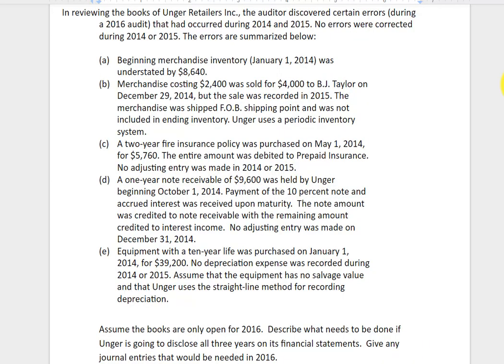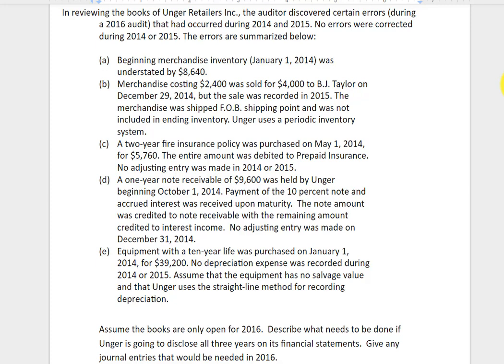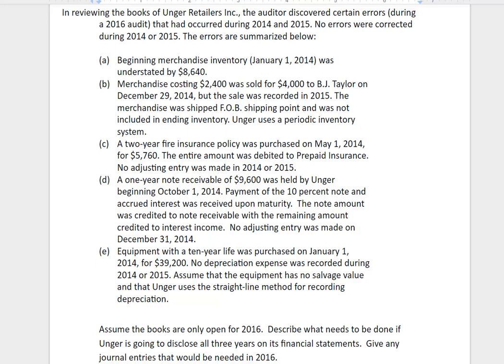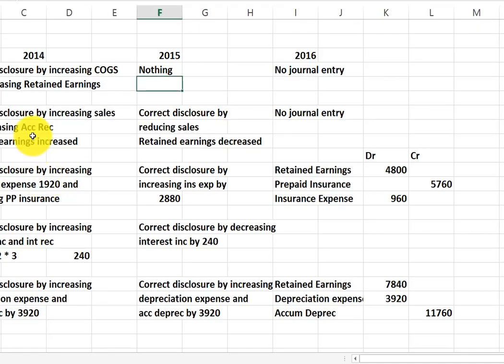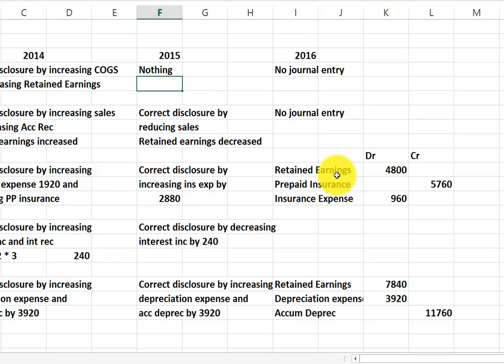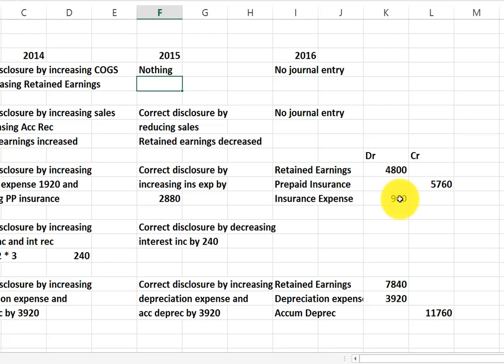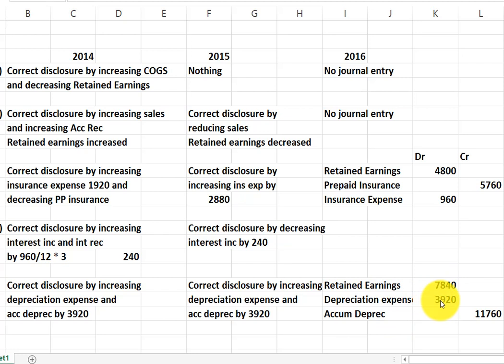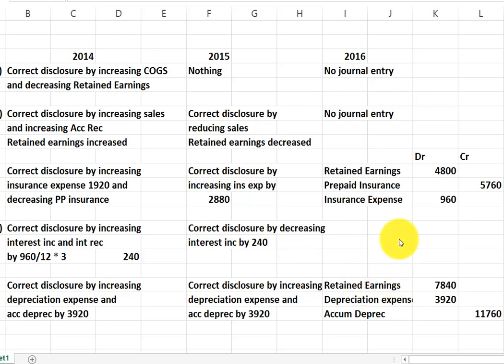Corrections in class review